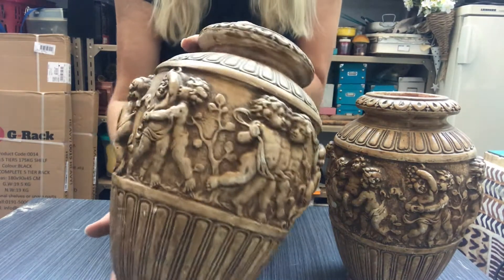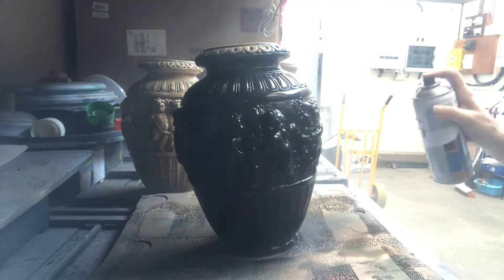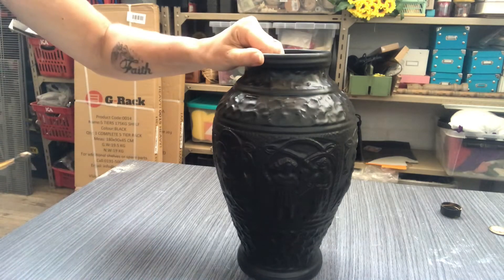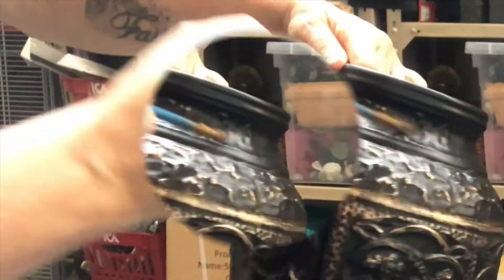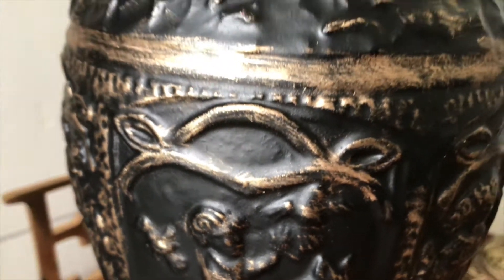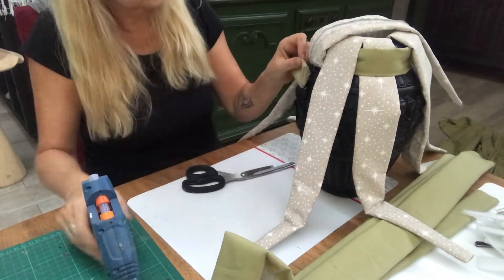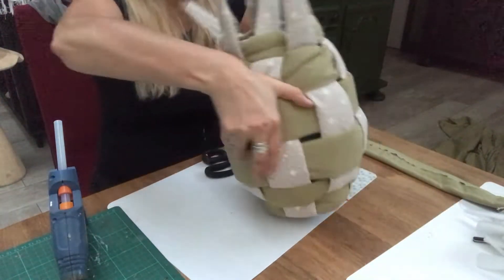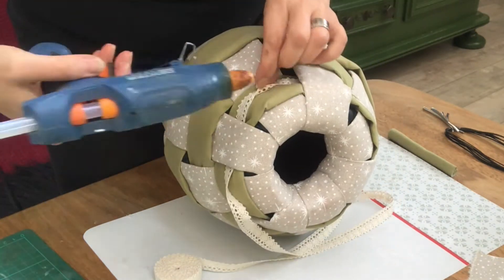UNIQUE MAKEOVER IDEAS FOR DATED CERAMIC VASES - MODERN FARMHOUSE - FLIPPIN' FRIDAY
EASY AND BUDGET FRIENDLY THRIFT FLIP IDEAS FOR YOUR DATED VASES - I used a matte black spray paint as the base of all three of my vases. The first one I accentuated the features by highlighting the texture with some golden paint. The other two vases I upcycled by using some fabric with vlieseline and made a weave around one of them and covering parts of the other one.

Lace ribbon
Hot glue sticks
Scrap pieces of fabric
Matte black spray paint
Gold accent paint

Burlap ribbon
Macrame cord spray paint
Green spray paint
Dark red spray paint

This video is part of a challenge FLIPPIN' FRIDAY

The challenge is hosted by Jaime @BoredorBananas and @BoredorBananasDIY